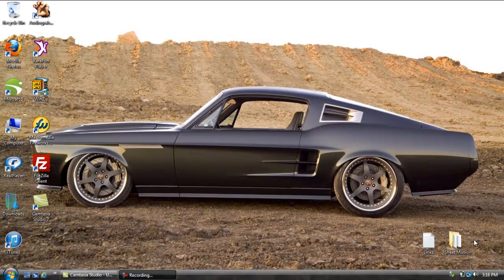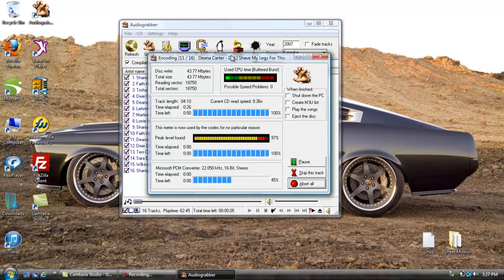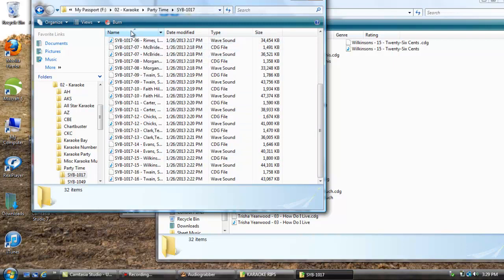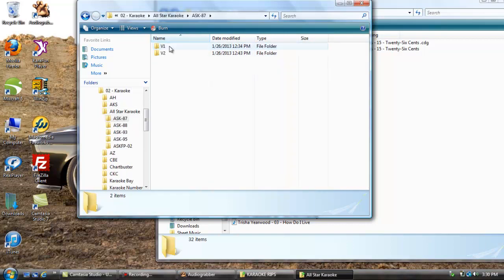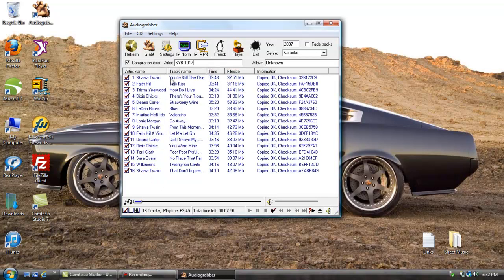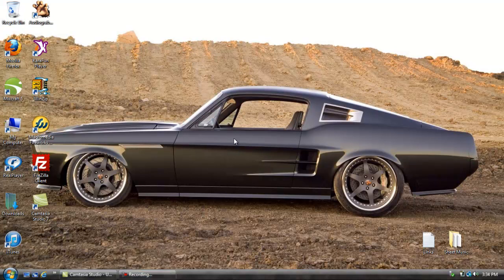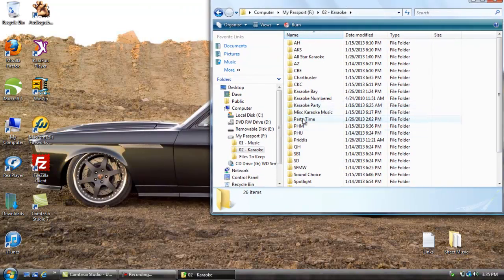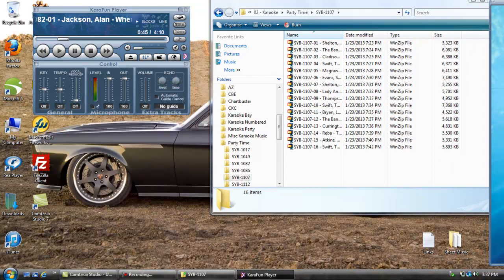How To Rip CDG (CD+G) Disc Tracks To Your Computer For Free Using Audiograbber CDG Ripping Software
This video will walk you through the simple, yet necessary steps in properly ripping a CDG (CD+G) Track from a karaoke cd to your computers hard drive for free using Audiograbber CD+G ripping software. I will also show you a lot of other really important information regarding karaoke music and how to properly name and categorize them for running your own professional karaoke show as well as how to just have fun at home with family and friends using Karafun (free) karaoke software to have a good time with your karaoke music.